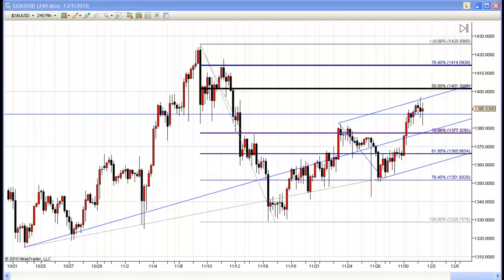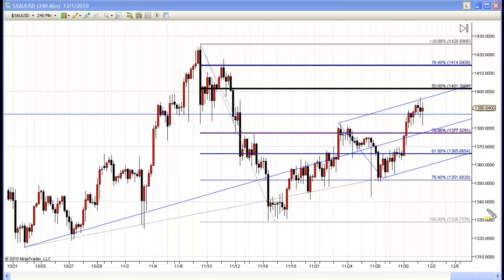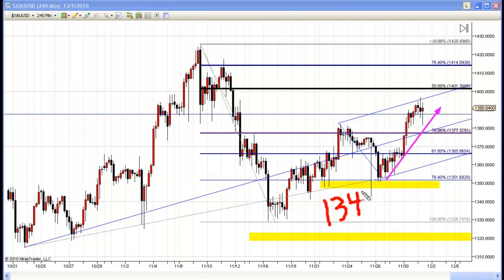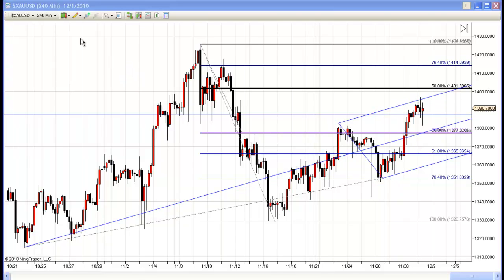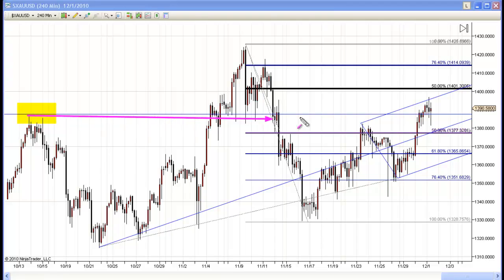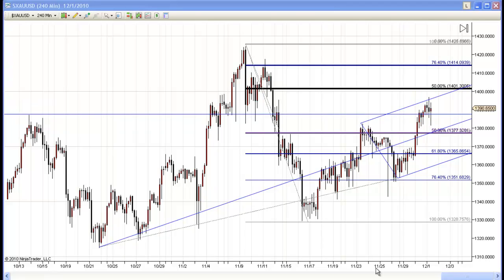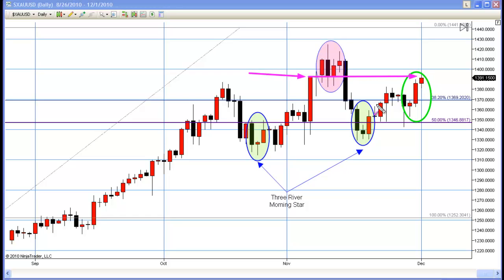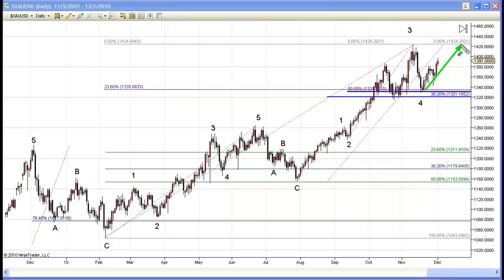The Gold Forecast - 12/01/2010